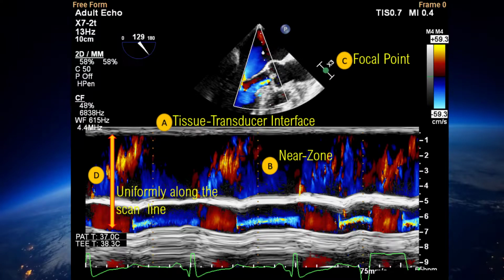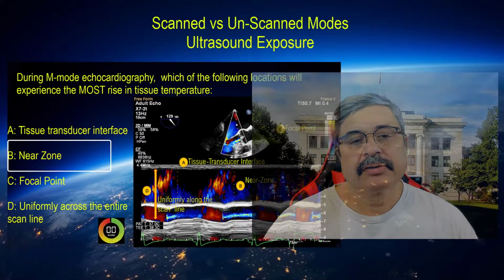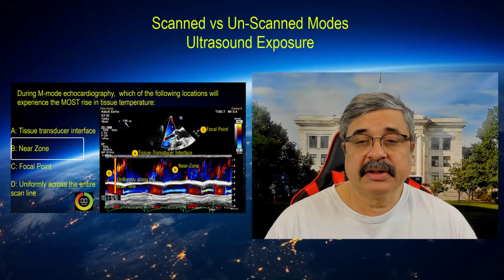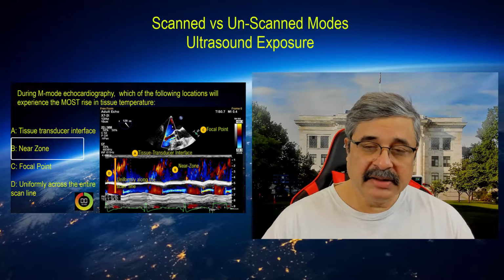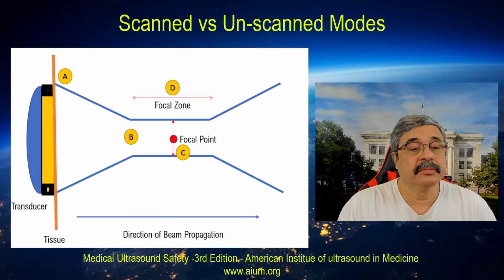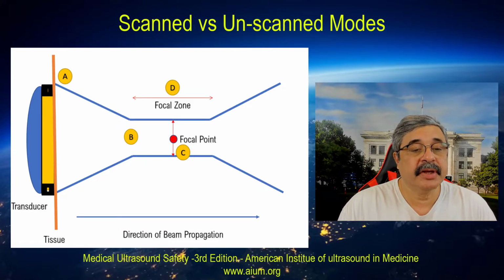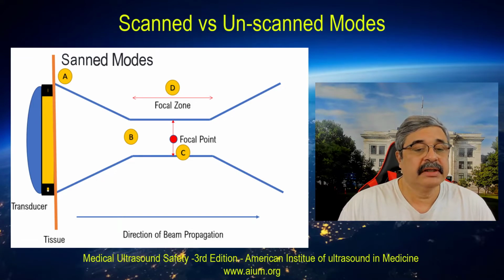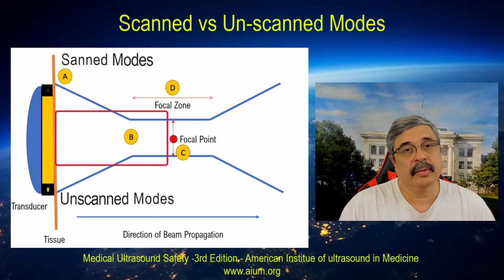PTE Exam Review Question - Ultrasound Safety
Ultrasound Safety and Exposure related topic for national board of Echocardiography Exam Preparation